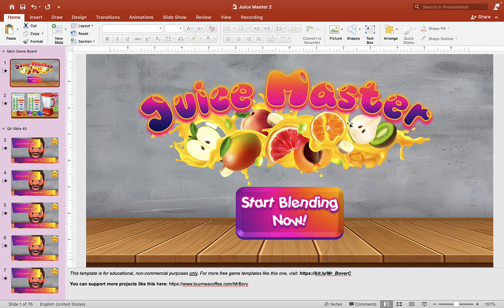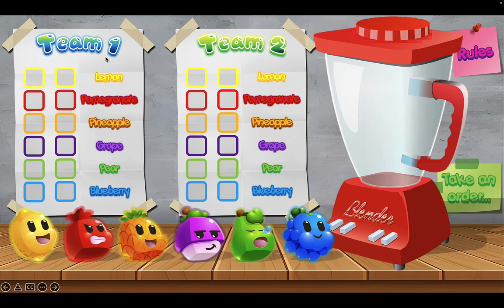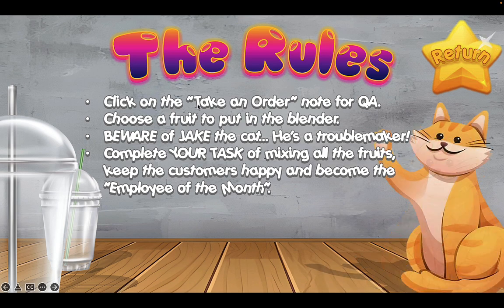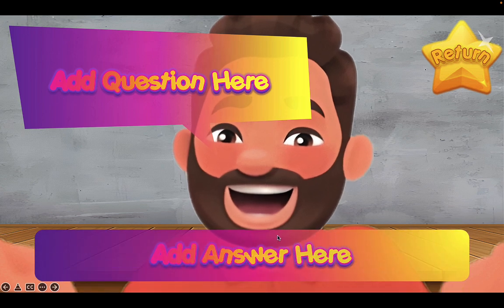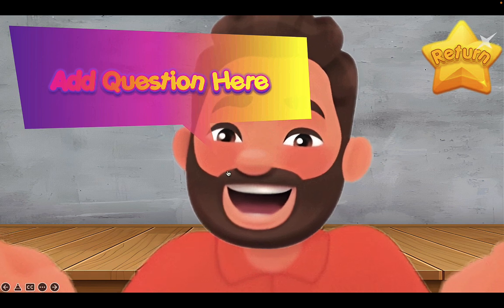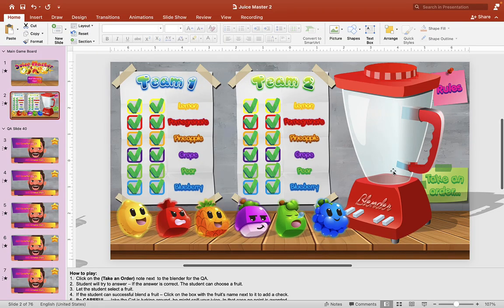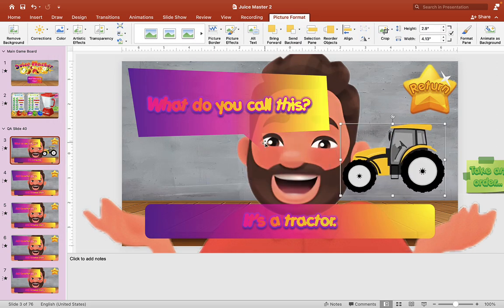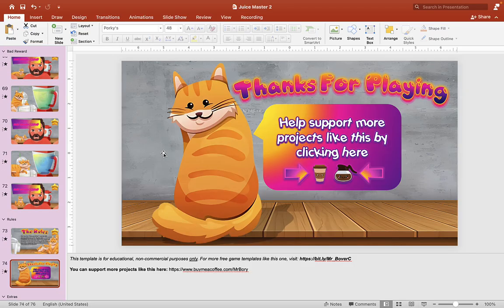Juice Master PowerPoint Game - Free PowerPoint Games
Juice Master PowerPoint game - In order to win, you must work diligently and make fruit juices for your customers! Watch as these cute little fruits turn into beautiful drinks before your eyes! 🍐🍋🍓🍉Complete your task and become the employee of the month. I hope you guys enjoy this simple little PowerPoint game that I created. Please feel free to use this ppt game template and let me know what you think. Enjoy it with your class! 🤣😅

If you have any questions about this particular PowerPoint game or any PowerPoint games on my channel, please don't hesitate to ask. There are no silly questions. Let's do our best to help each other - Have a juicy day! ❤️

This ESL game template is for educational, non-commercial purposes only.